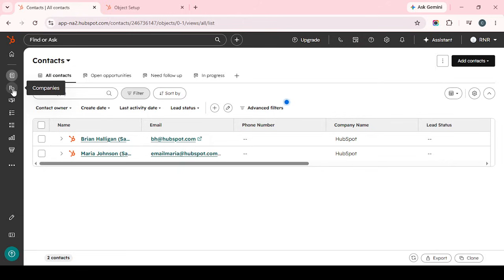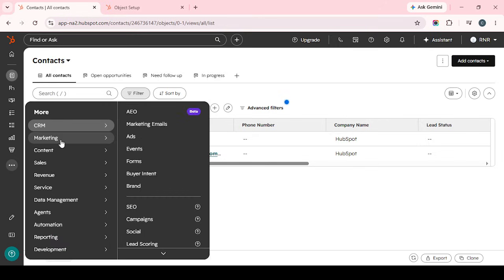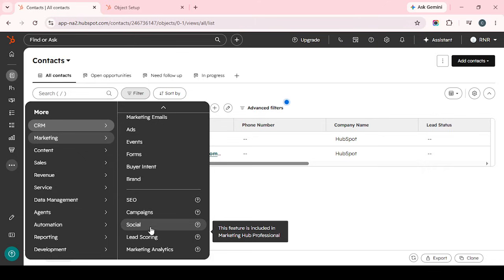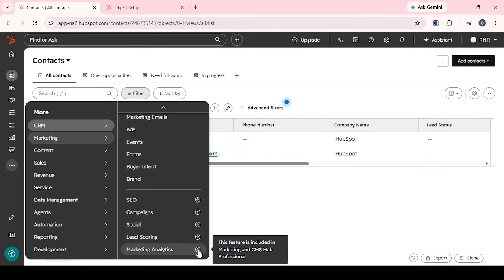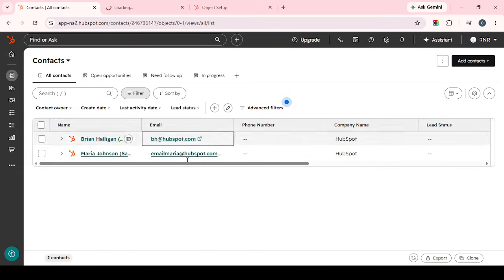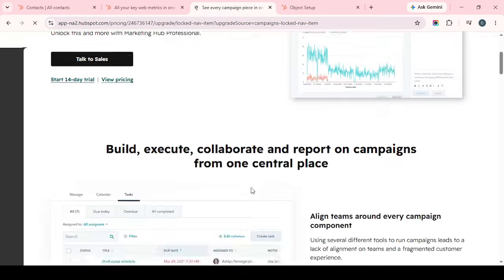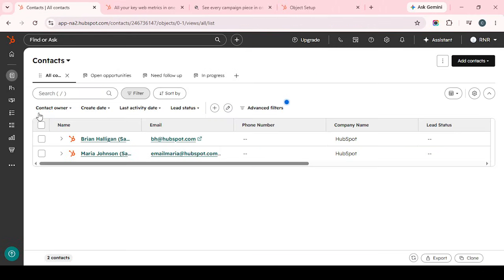How To Add A Contact On CRM HubSpot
Need to quickly add a new prospect or client to your CRM? Learn how to manually add contacts to HubSpot CRM step-by-step, fill in custom properties, set lead statuses, and assign contact ownership effortlessly.